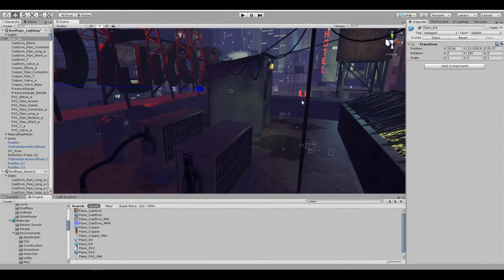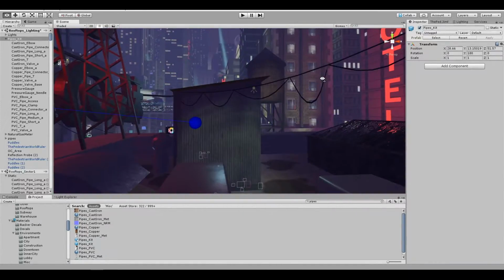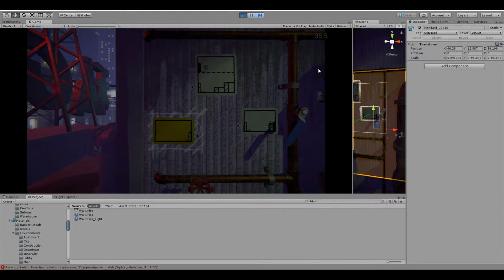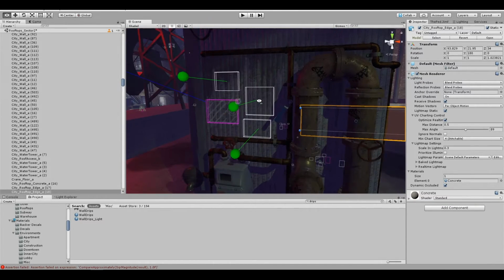Set Dressing a Game Environment - The Pedestrian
Joel takes us through a typical scenario while working in our game's environments.